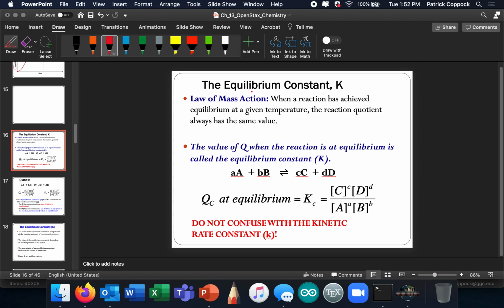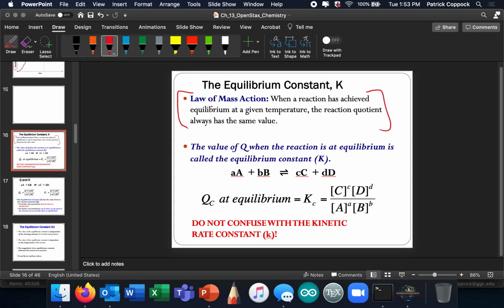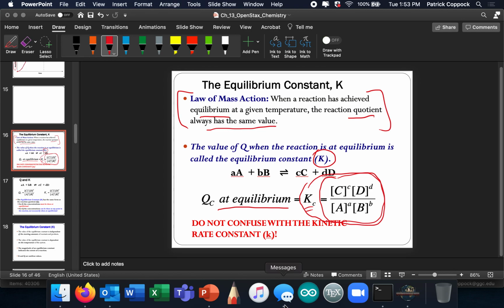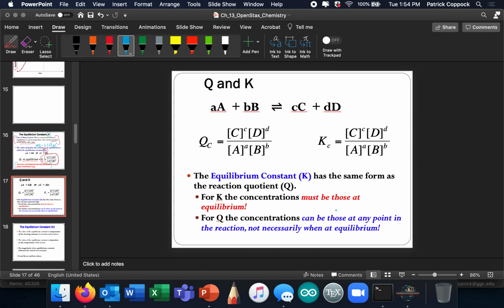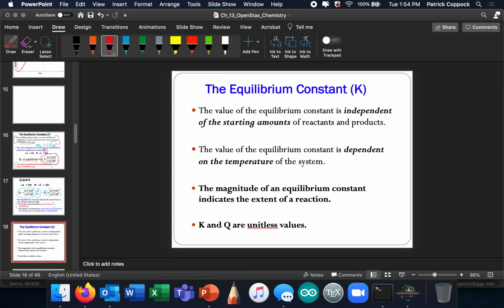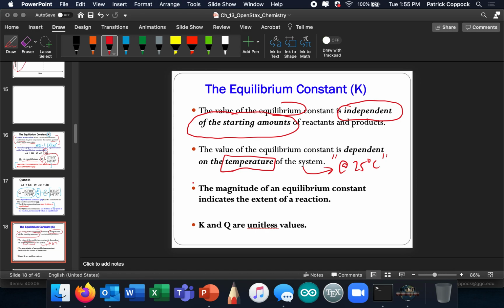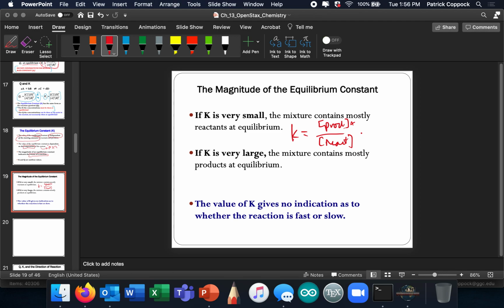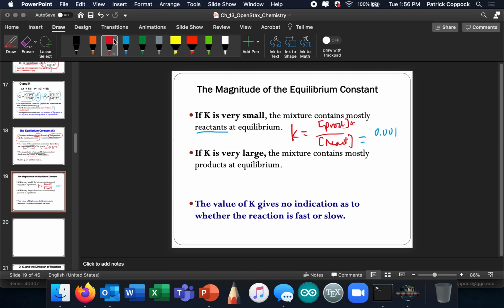Equilibrium Constants, Part 2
The equivalence of the Reaction Quotient and the Equilibrium Constant